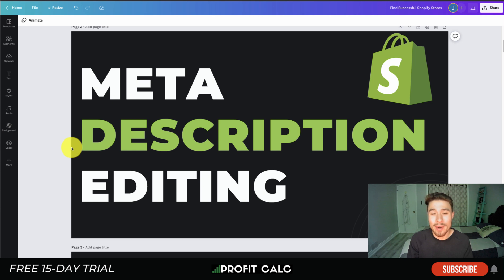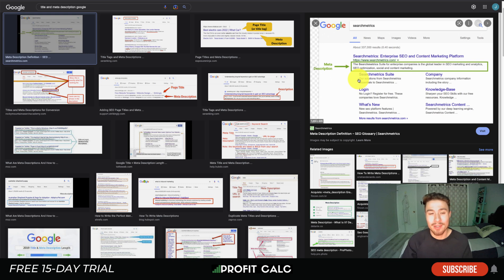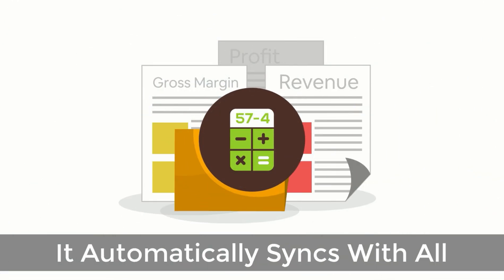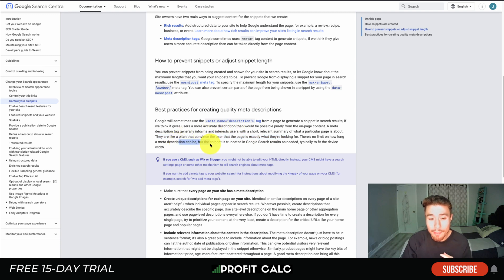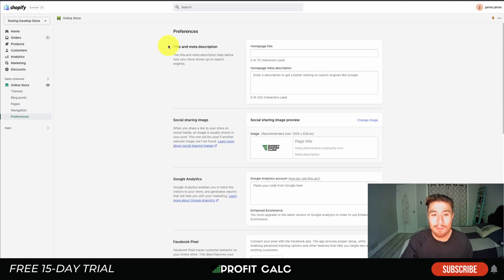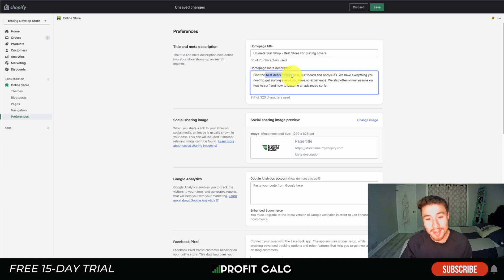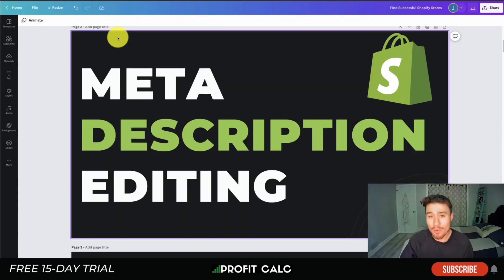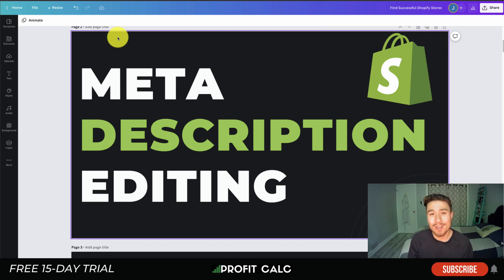How to Edit Your Shopify Homepage Meta Description [Shopify SEO]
This video covers how to edit your homepage meta descriptions. Overall it's an easy process that can be done from within Shopify itself. We cover what are meta descriptions, how to write a good meta description, and how to add one to Shopify.

If you're looking to improve your store's SEO, then you need to edit your homepage meta description. By adding a well-written meta description to your website, you'll improve your store's ranking in search and increase traffic. We'll show you how to edit your meta description on Shopify in this video, so don't miss out!

Meta descriptions are the words that appear before the title of your website or blog post. They are typically used to describe what the page is about and to entice people to click on the link. They are usually written in the following format: Some people believe that meta descriptions should be as long as the title of the page, but this is not true.

The meta description should just be a few sentences. You can use keywords in your meta description to help it rank better in the search engines.